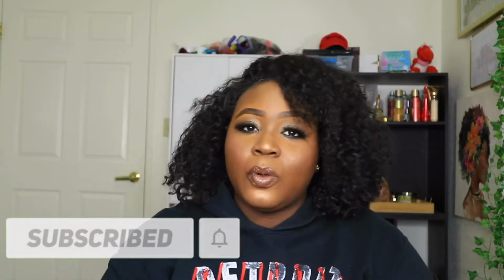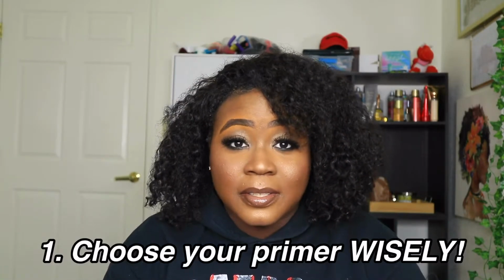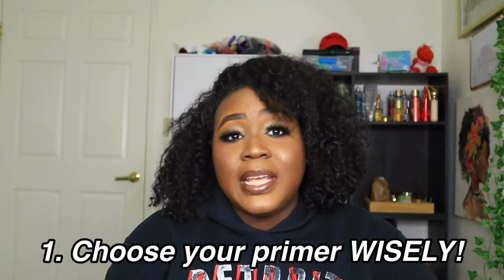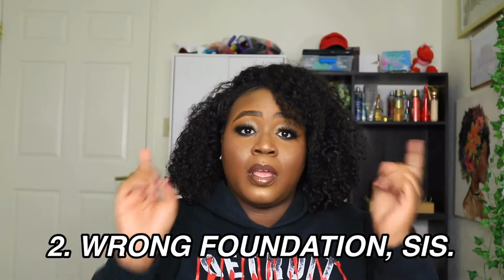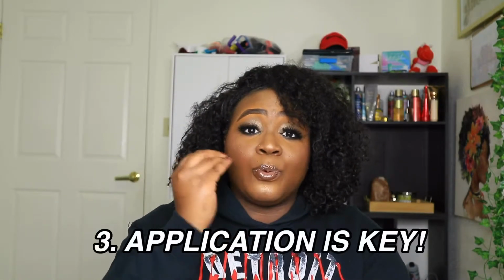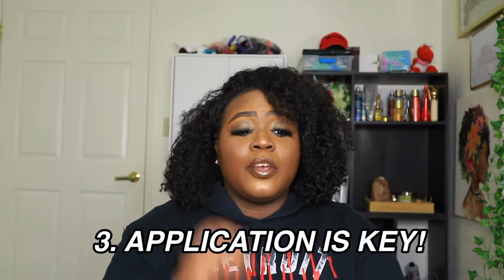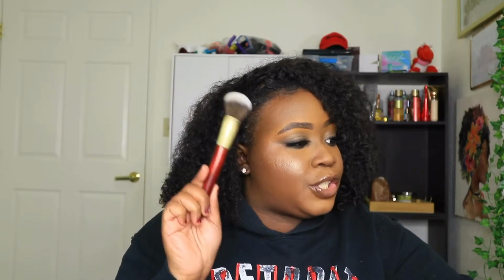5 REASONS YOUR MAKEUP IS CAKEY! | MAJOR MAKEUP TIPS! | Makeup For TEXTURED Skin!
In this video, I will be going over 5 reasons that your foundation can appear cakey and unflattering. I will share my tips and solutions on how to make your makeup as flawless as EVER!
Gravity Falls Lofi mix x L. Dre

✨ Stay FURIous with us! Over here we’re pretty lit!

Welcome! My name is Kanora aka KnoKnoFuri! I’m a 24 year old Mil Spouse from Virginia! I love all things beauty! I’ve been into makeup for years and it’s literally my life! Thank you so much for clicking on this video!

Info:
Camera: canon m100
I’m 24
I live in California
I’m African American